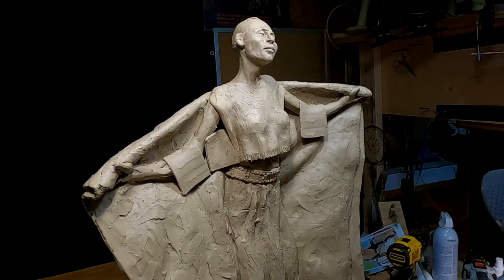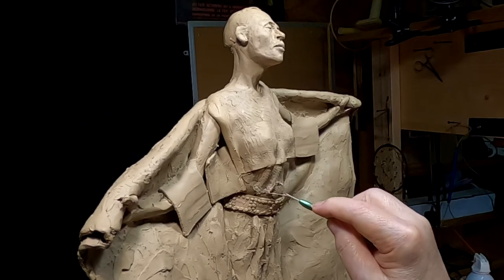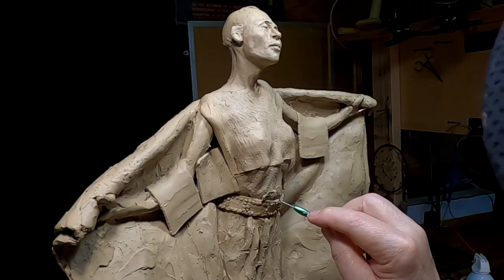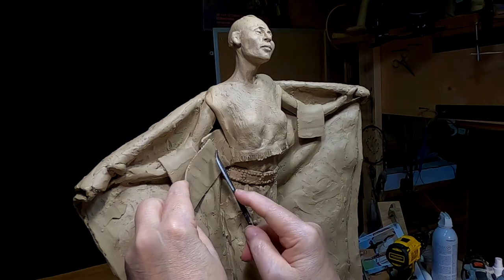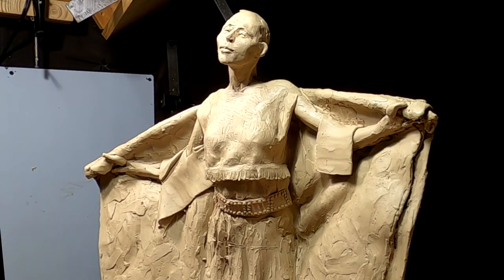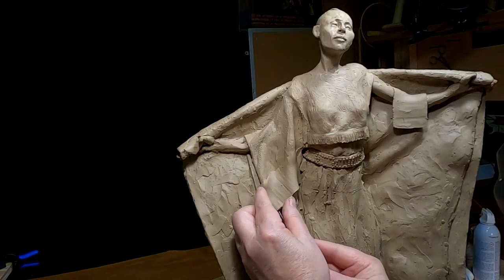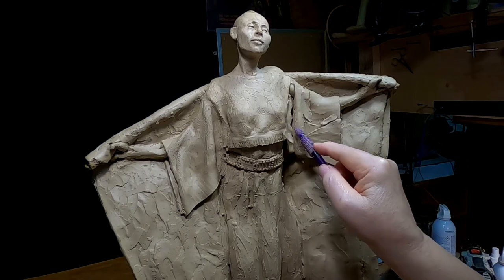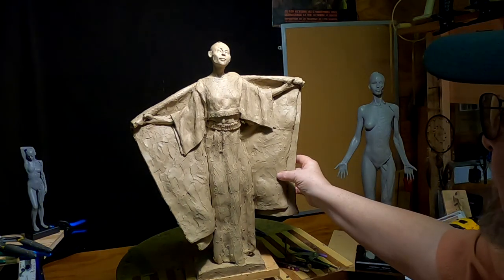SPOTTED FAWN 10th Day Creating her Dresse's Sleeves